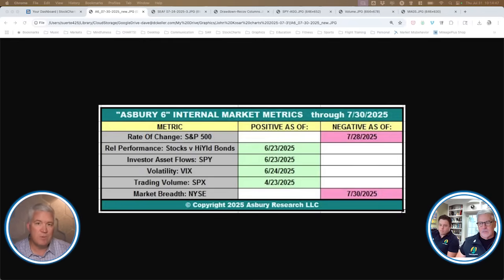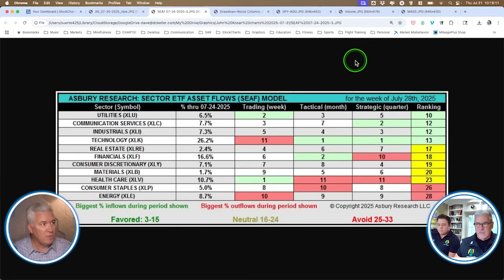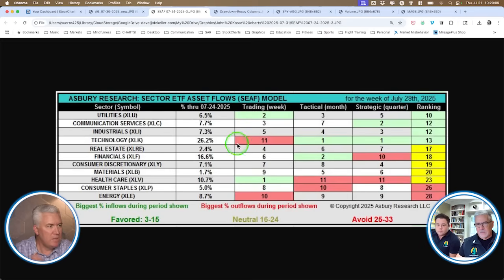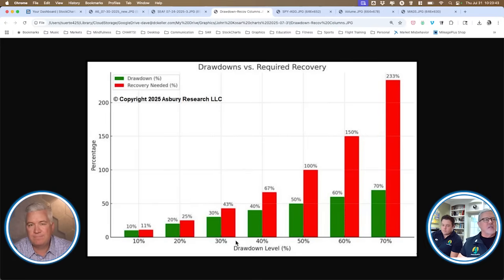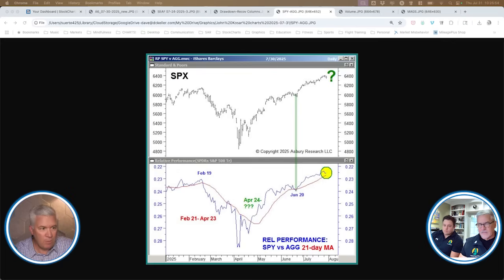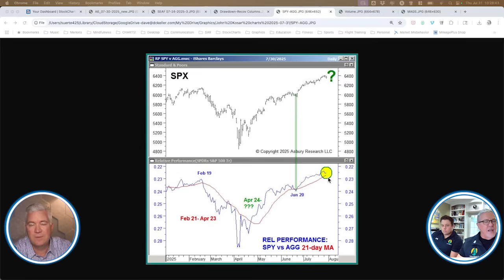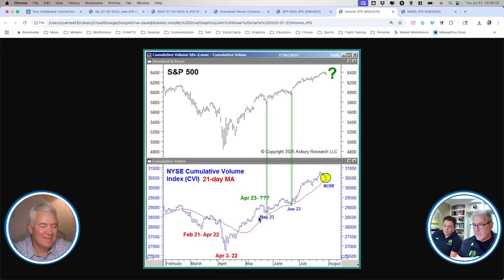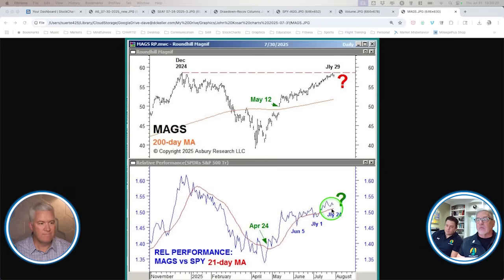John & Jack Kosar Reveal Best Techniques to AVOID Market Corrections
In the 63rd episode of the Market Misbehavior podcast, Dave speaks with John Kosar and Jack Kosar of Asbury Research. John and Jack talk about the dangers of market forecasting, why focusing on the evidence can lead to consistent performance, using technical models to better assess market conditions, and how to differentiate short-term pullbacks from more painful corrections.  Recorded 7/31/25.

You can learn more about John and Jack's work at Asbury Research

0:00 Introduction
3:18 Optimistic or Pessimistic After the Recent Market Rally?
5:47 Benefits of Technical Models to Evaluate Market Conditions
9:05 The Asbury Six Macro Model and Weight of the Evidence
12:28 Sector ETF Asset Flows (SEAF) Model and Sector Rotation Themes
15:20 The Pain of Drawdowns and How to Avoid Them
20:11 Stock to Bond Ratio and the Health of the Market
22:16 Differentiating a Tactical Pullback from a Significant Correction
24:01 NYSE Cumulative Volume and Urgency to Buy
26:05 Magnificent 7 and Mega Cap Growth Leadership
28:22 Seasonality in August and September and Market Headwinds for the S&P 500
30:27 Jack's Lessons Learned and Focusing on the Data
32:27 Partnering with Libertas Wealth Management for Money Management Strategies
34:00 Final Comments